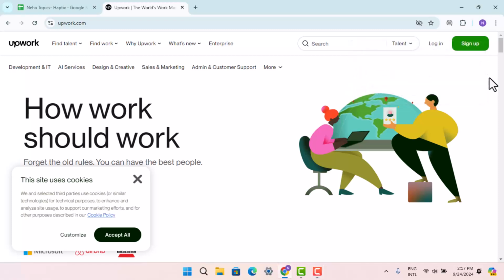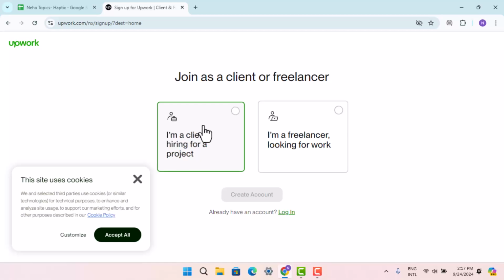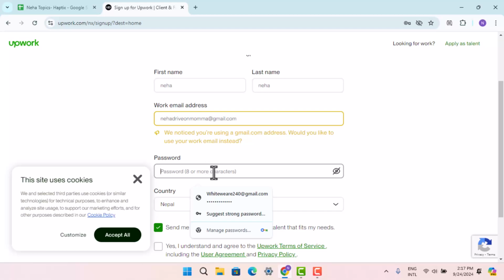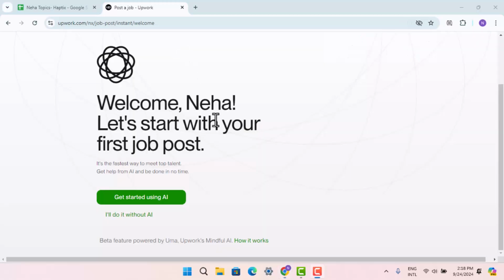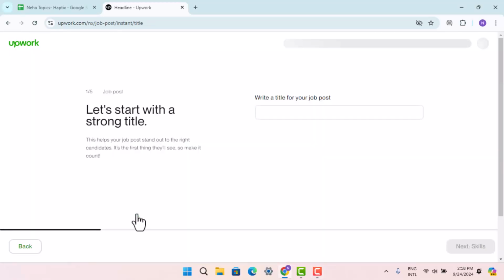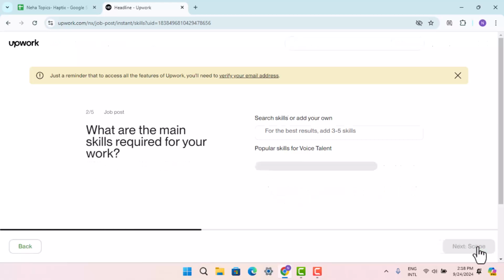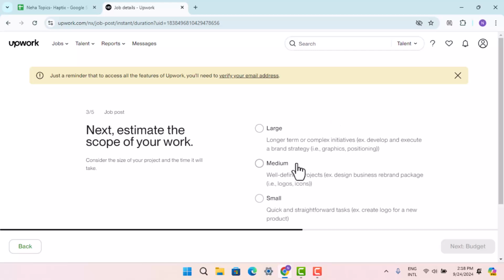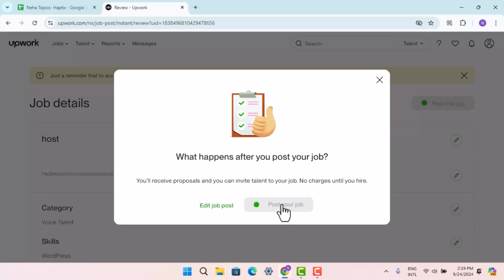How To Use Upwork 2024 (Complete Upwork Tutorial For Beginners) !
In this video, you'll learn how to use Upwork, one of the most popular freelancing platforms available today. Upwork connects freelancers with clients, providing a seamless environment for job postings, applications, and project management. Whether you are a freelancer looking for work or a client in search of talent, this video outlines the basic steps to get started on the platform.

Step-by-Step Process for Using Upwork:
Creating Your Upwork Account
To get started with Upwork, the first step is to create an account. Go to Upwork's homepage and click the Sign Up button located in the top right corner of the page. You’ll then be prompted to select whether you want to join as a client (to hire freelancers) or as a freelancer (to find jobs).

Selecting Your Role
After clicking the Sign-Up button, choose between joining as a client (for those looking to hire) or joining as a freelancer (for those seeking jobs). In this example, we’ll go with the client option. Once you’ve made your choice, click on Join as a Client and proceed.

Filling Out Your Information
Now, you’ll need to fill out the required information such as your email, name, and business details. Enter these details correctly, as they are essential for creating your profile. After filling in your information, create a strong password for your account.

Job Posting Options
Once your account is created, you’ll be prompted to create a job post. You will be asked whether you want to use AI to assist with job posting or to do it manually. For this guide, we’ll choose the manual option (without AI).

Writing a Job Title and Description
The next step is to create a title for the job you want to post. Write a clear and concise title that reflects the type of work you are looking for. You will then need to add a job description that provides more details about the project, expectations, and deliverables.

Adding Required Skills
After providing the job title and description, you’ll be prompted to add relevant skills that are necessary for the job. Upwork will suggest various skills, or you can type in your own. This step helps ensure that your job post attracts the right freelancers with the necessary qualifications.

Filling in Additional Details
You’ll need to continue filling in more details about your project, including the project duration, budget, and any specific requirements. Once everything is filled out, click the Next button to proceed.

Finalizing Your Job Post
After completing all the steps, you’ll have successfully created your account and job post. Your job will now be visible to freelancers, and you can start receiving proposals from interested candidates. You can then review applications and hire the best fit for your project.

This process is simple and user-friendly, making Upwork a great platform for businesses and freelancers alike. By following these steps, you can quickly get started with posting jobs or finding work.

Timestamps:
0:00 Introduction
0:09 Signing Up for Upwork
0:19 Selecting Client or Freelancer Role
0:24 Entering Personal Information
0:33 Creating Your Account
0:50 Choosing Job Posting Options
0:55 Writing a Job Title and Description
1:07 Adding Skills and Job Details
1:18 Finalizing Job Post and Account Setup
1:30 Conclusion